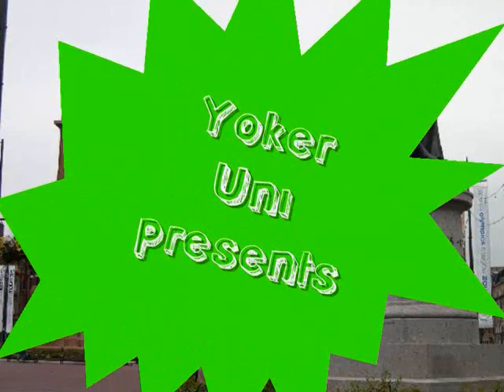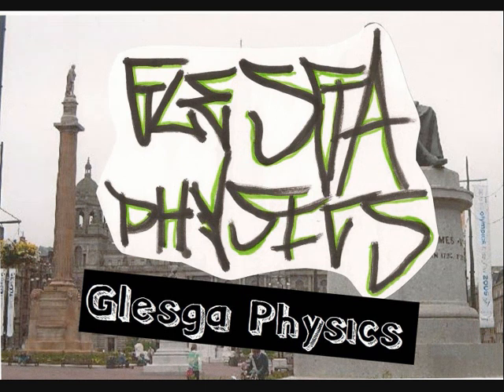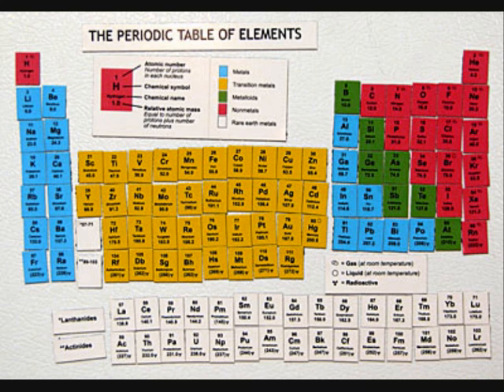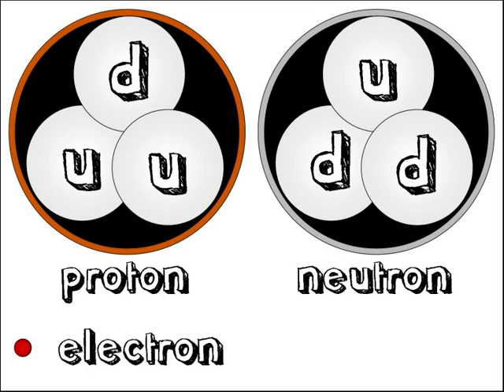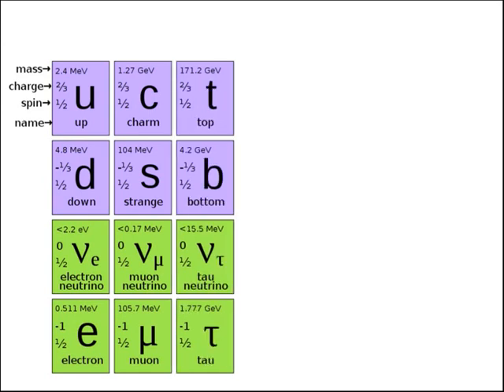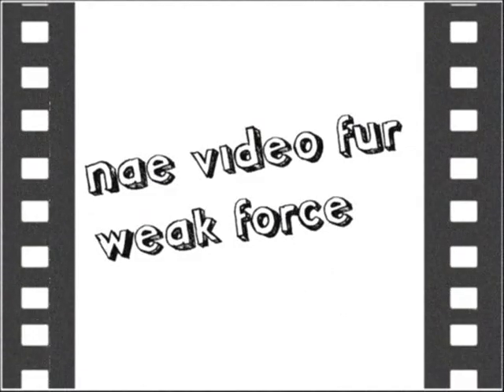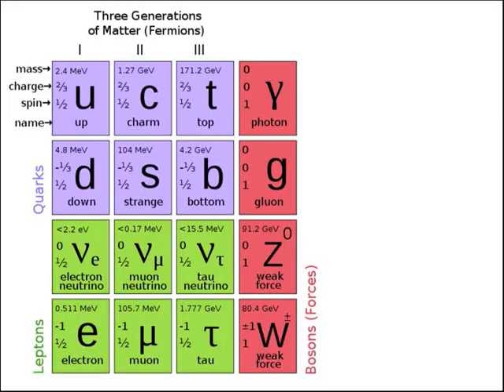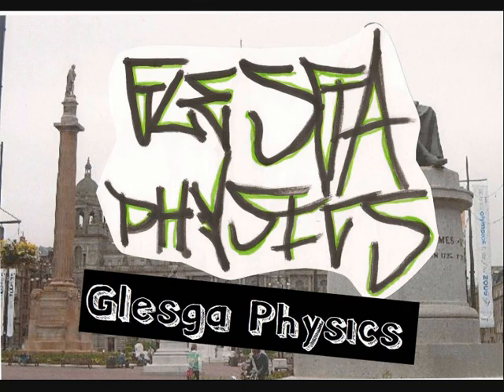Glasgow Physics 13. The Standard Model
The New New Higher Physics has new bits in it. The Standard Model is one of the new bits. Put it this way - it might be in the exam so get learning big chap!!